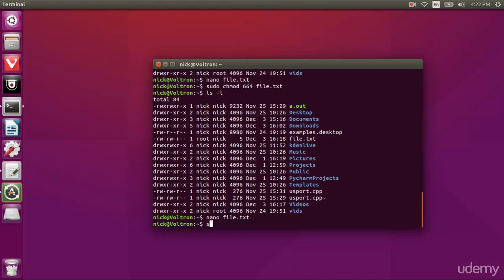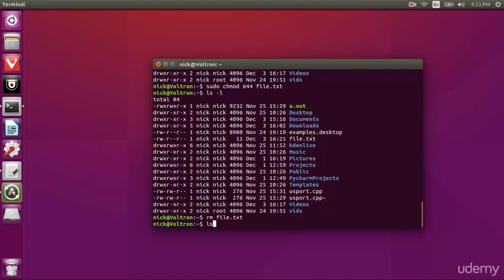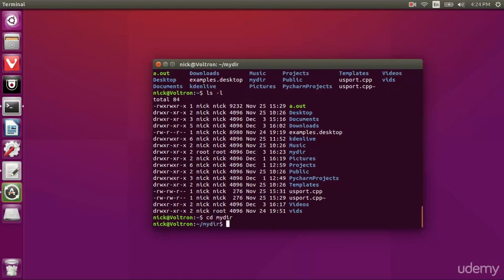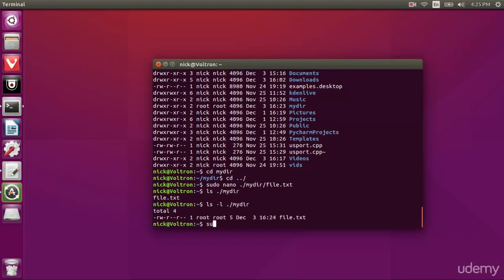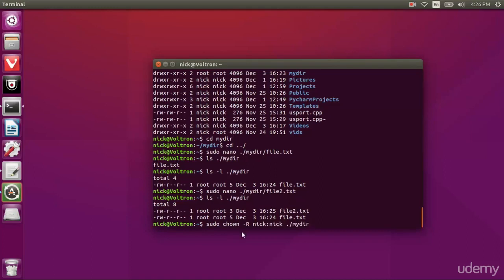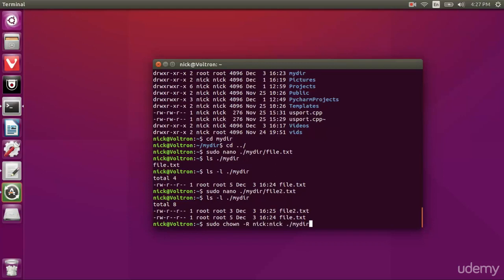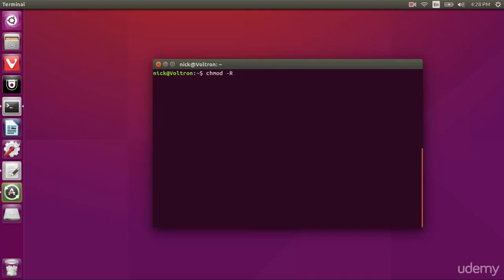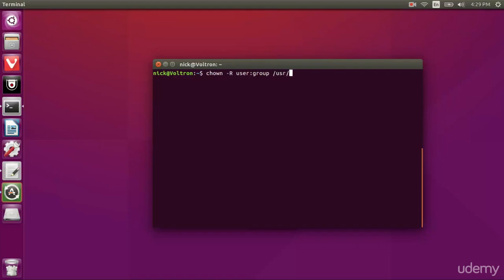File permissions and ownership explained pt.2 - ubuntu Linux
File permissions and ownership explained pt.2

Watch all the latest tech stories making headlines around the world at the comfort of your mobile device, TV set, tablet or PC. subscribe and follow us on all our social handles.